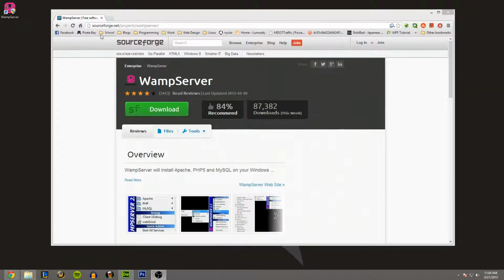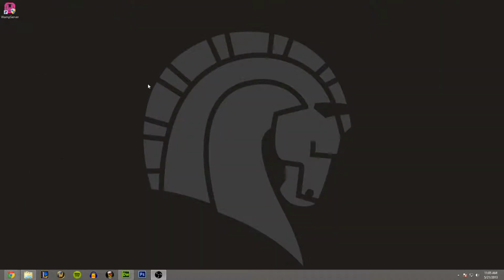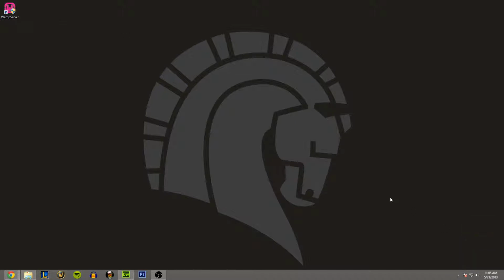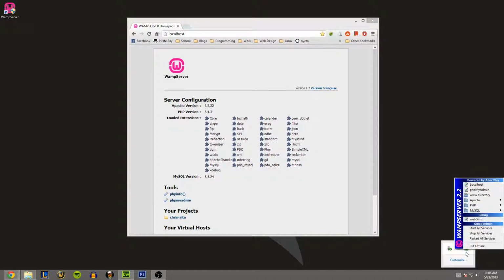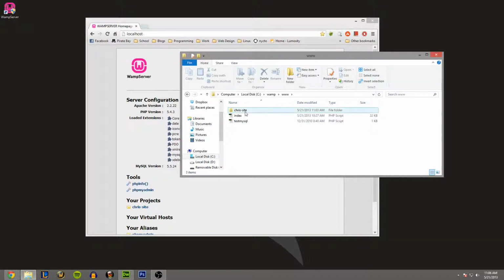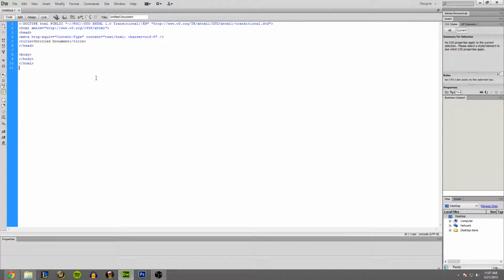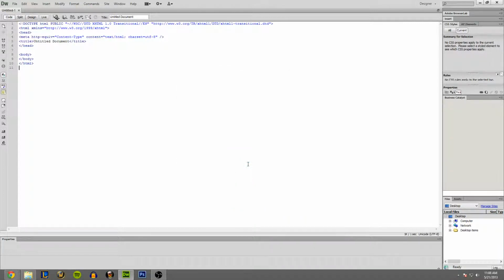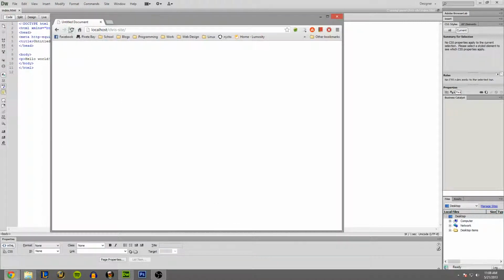Setting up a webserver with WAMP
This video shows how to set up a local webserver using the popular collection of programs abbreviated as 'WAMP.'

By the end of the video, you will have a local webpage set up that you can edit easily and see the changes made in realtime.